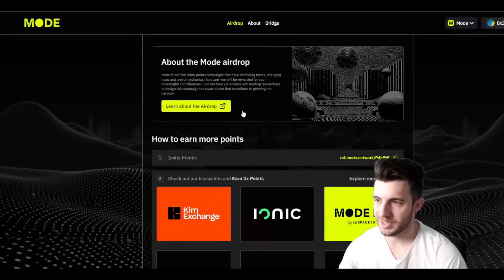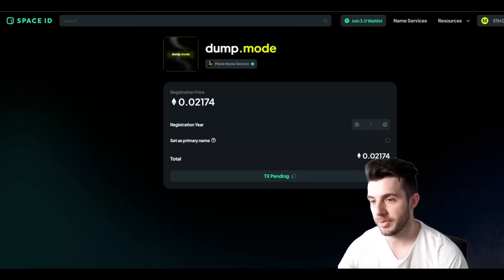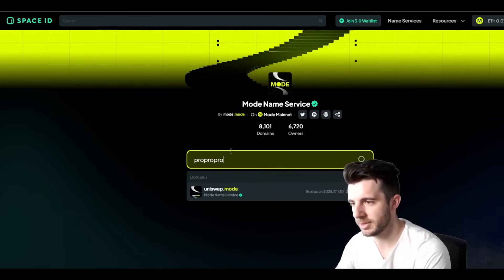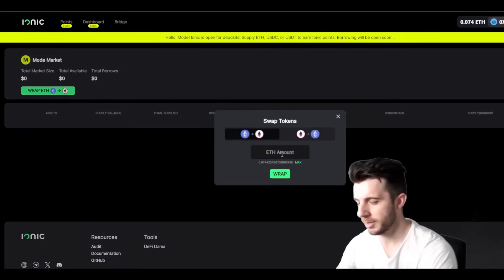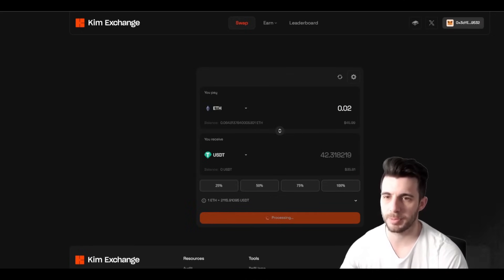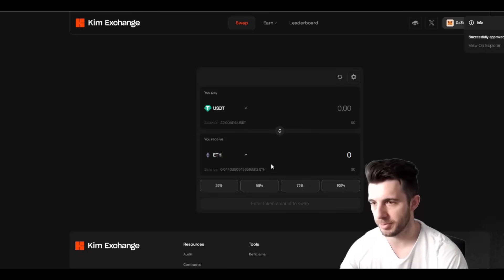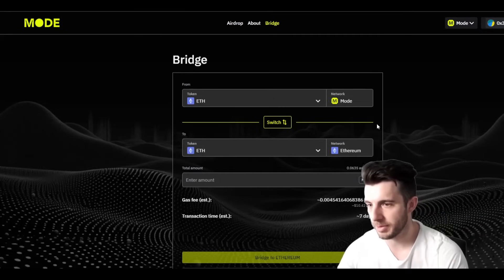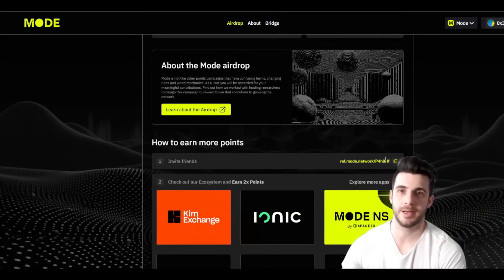Mode Airdrop mainnet Guide: Airdrop Confirmed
MODE L2 Airdrop is confirmed. Follow the steps in the video to qualify
Mode Network just launched their Mode Sunrise airdrop campaign, and there is a points multiplier for completing tasks this week! Here's what you need to know.

time
00:00 - preview
00:19 - buy domain
01:54 - wrap eth
02:23 - swap + add liquidity
03:30 - bridge out